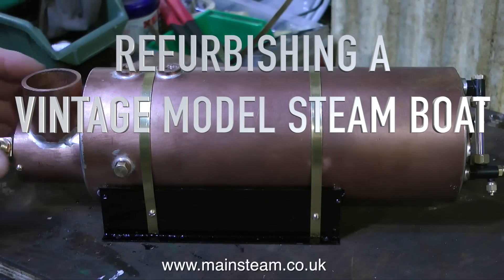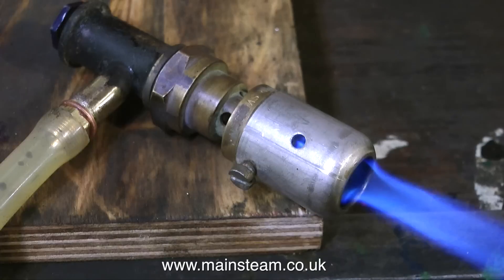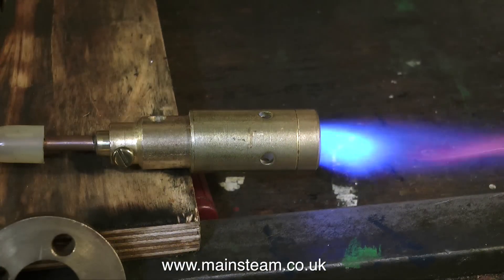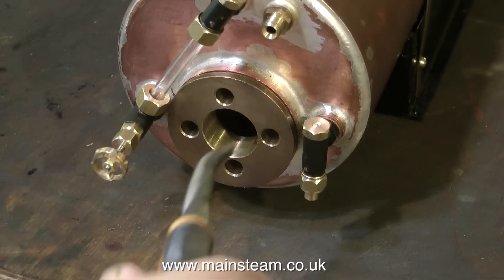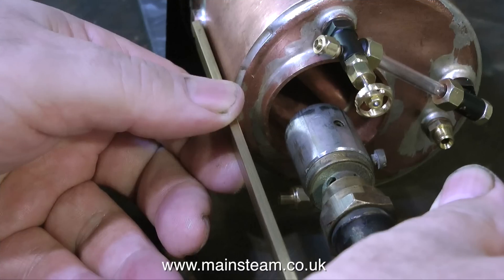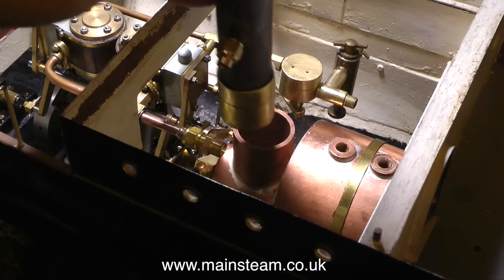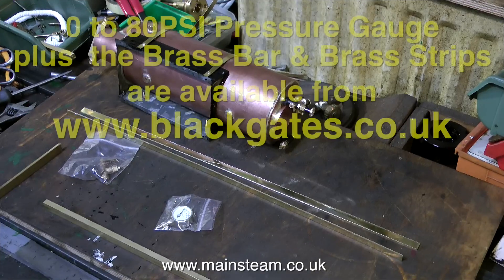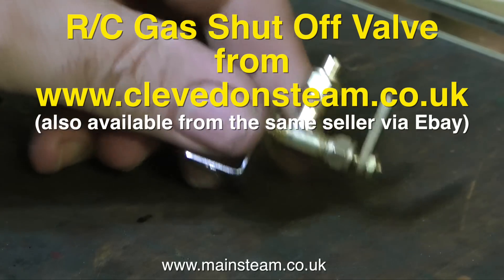REFURBISHING A VINTAGE MODEL STEAM BOAT - PART #11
Refurbishing A Vintage Model Steam Boat - Part #11 - finding the correct gas burner for the model steam boiler.